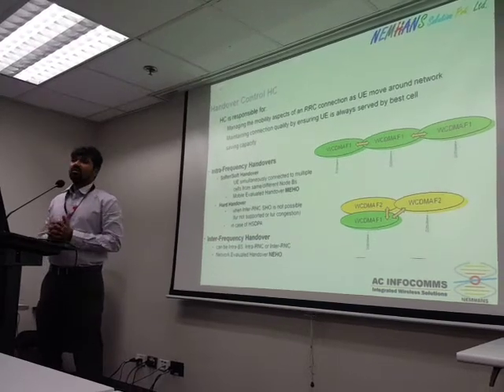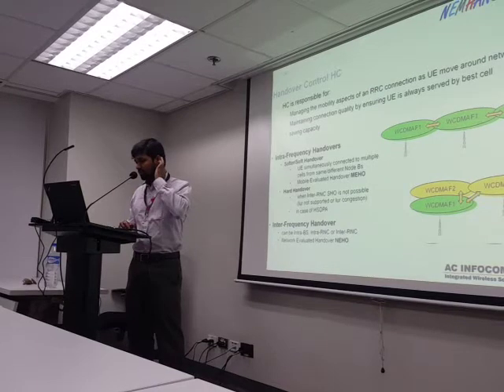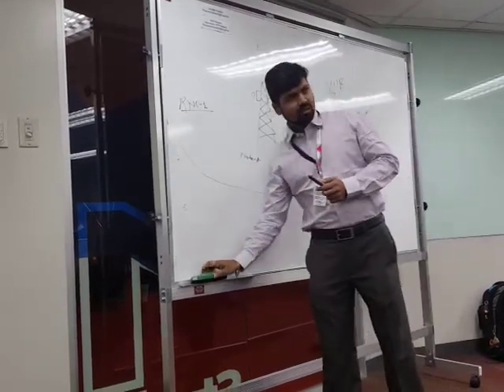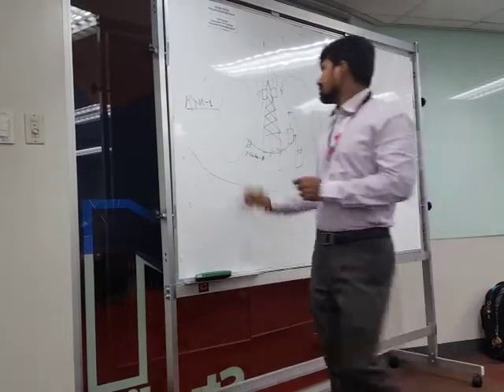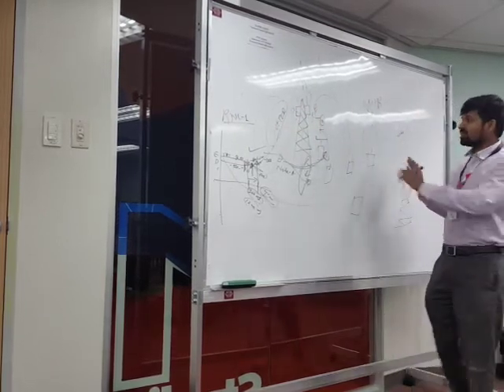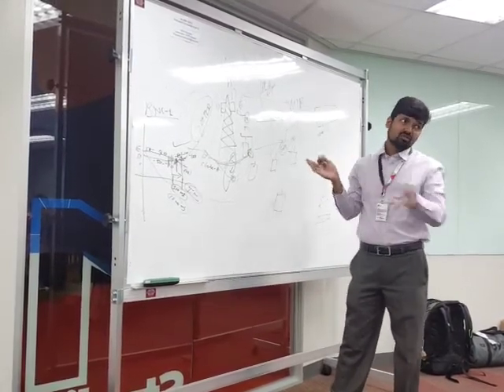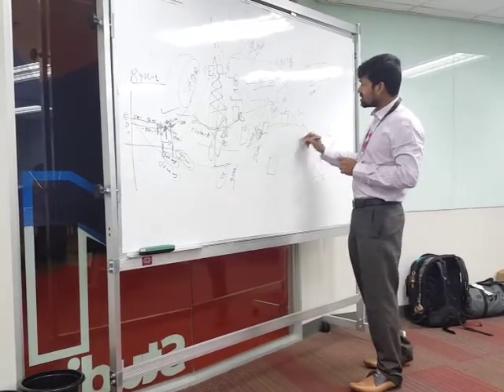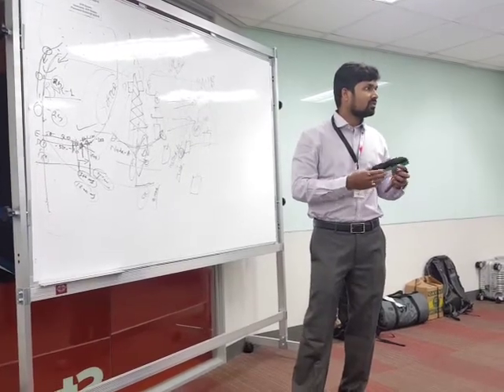3G/UMTS/WCDMA Handover,Soft Handover,Softer Handover,IRAT,INTER and INTRA RNC HANDOVER explained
3G/UMTS/WCDMA Handover,Soft Handover,Softer Handover,IRAT,INTER and INTRA RNC HANDOVER explained,NILADRI NIHAR NANDA